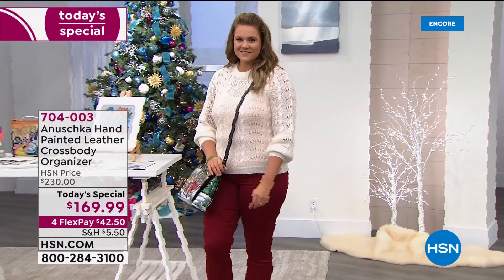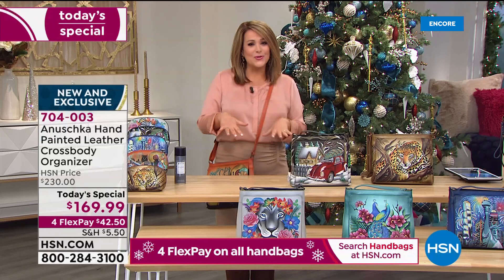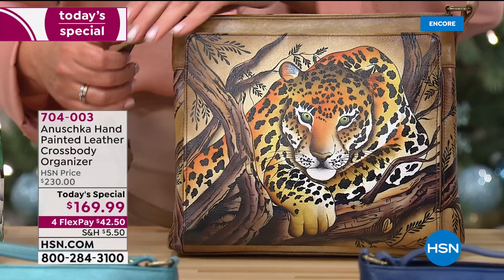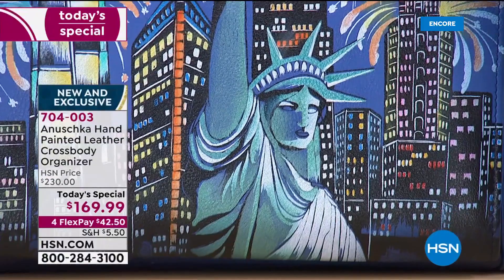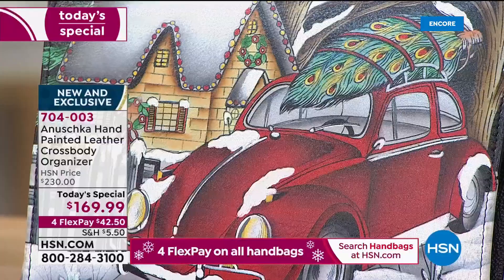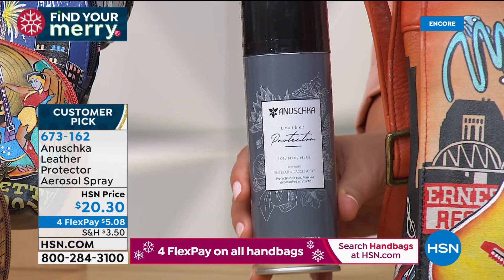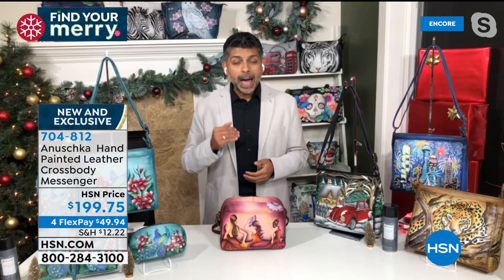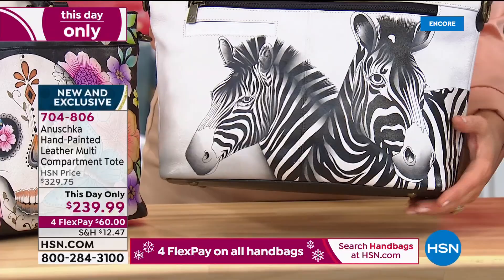HSN | Anuschka Handbag Gifts 11.13.2020 - 04 AM